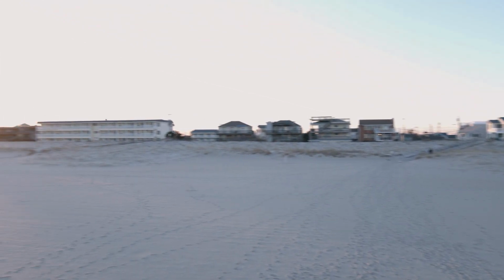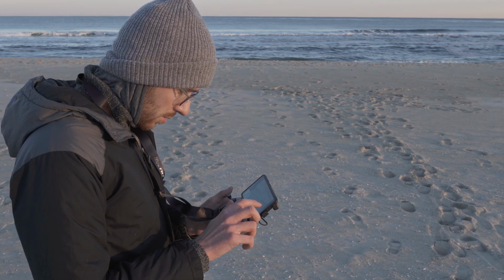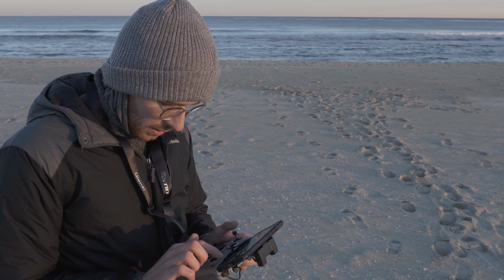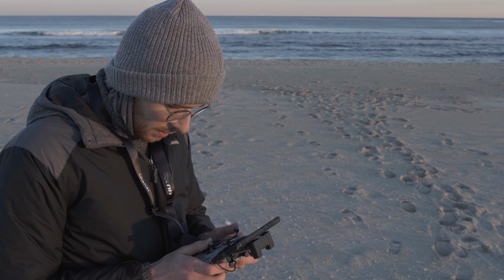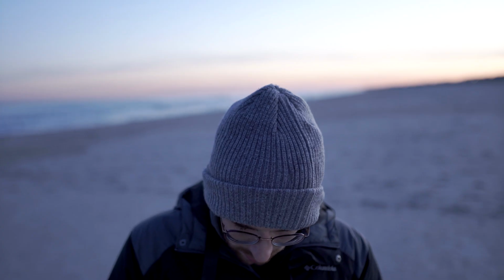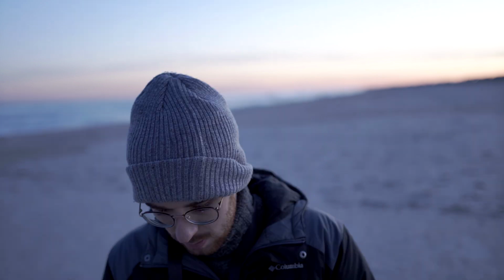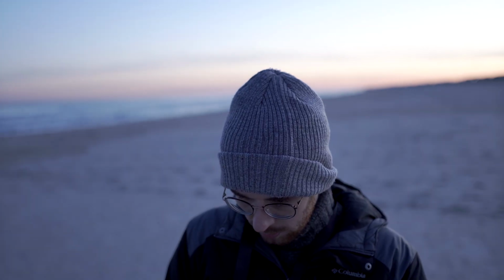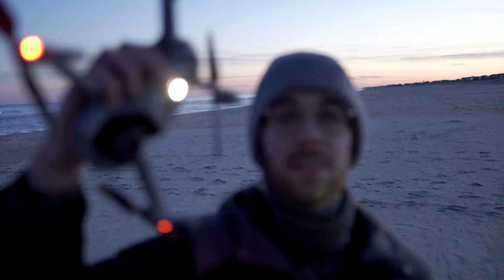EPIC DRONE FOOTAGE DURING SUNSET AT THE BEACH!!!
Hey everyone! In this video I take my new DJI Mavic Air 2 to the beach (Long Beach Island in NJ) for the first time, and got some amazing footage of the waves and colorful sunset. This was a spontaneous trip I took, driving 1 hour each direction to only stay at the beach for around 1-2 hours total. Am I crazy for driving that long to only get these clips?
Chris Bray Photos
Main Camera: Sony A7iii
Vlog camera: Sony a6100
Drone: DJI Mavic Air 2
Favorite Telephoto Lens: Sony FE G 70-200mm f4
Favorite Wide Angle Lens: Sigma 24mm f1.4
Camera Bag: Lowepro Protactic 450AW
Variable ND Filter: PolarPro 82mm 2-5 stop Peter McKinnon Edition
Microphone: Rode Video Micro
Photo Editing: Adobe Lightroom Classic
Video Editing: Vegas Pro 17
Music/SFX Licensing: Soundstripe